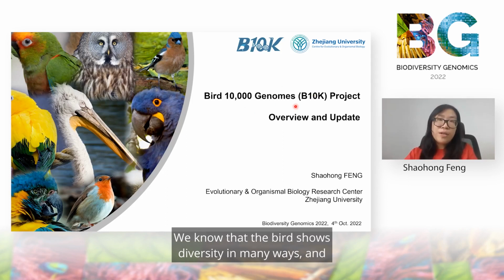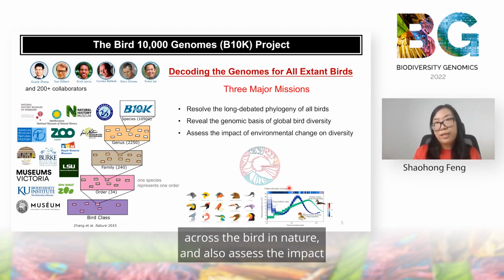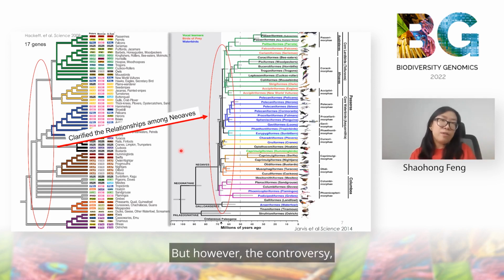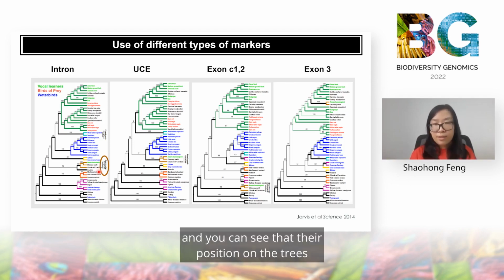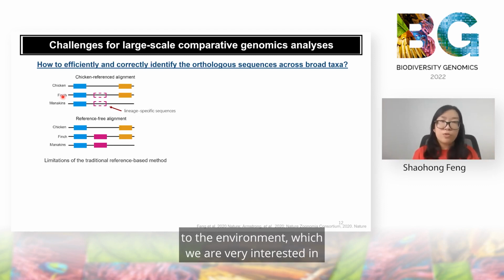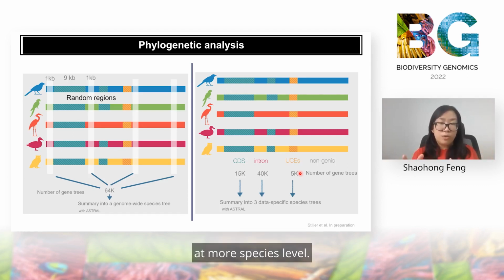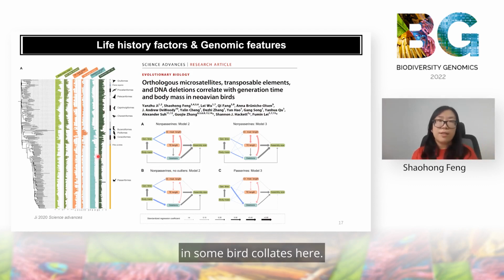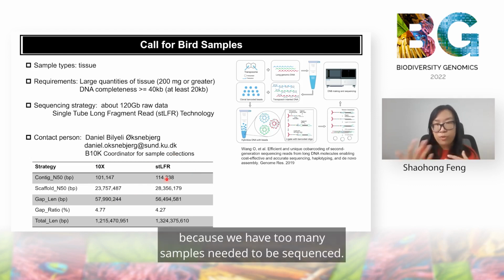Shaohong Feng - Biodiversity Genomics Action: China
Today, with more than 10,500 living species, birds are the most species-rich class of tetrapod vertebrates and have been widely used as models in broad research disciplines, including biology, genetics, developmental biology, animal behavior, ecology, biogeography and so on. The Bird 10,000 Genomes (B10K) Project, as a community-based large-scale sequencing project, has been running for many years to advance our understanding of the bird tree of life and reveal the links between genomic variations and phenotypic differences across bird lineages. The project brings together genomic researchers, museum curators, evolutionary biologists, conservation biologists from world-wide to decode the genomes of all extant bird species. Milestones for B10K phase II has been achieved in 2020 and produced the assemblies for 363 representative bird species covering 219 families of all extant birds. The consortium also constructed the reference-free alignments of these genomes, which improved the efficiency of cross-species alignment, and reduced the alignment bias caused by the genetic distances. We are now using these data to infer the avian species tree with a higher resolution, reconstruct species' responses on historical climate change, and study the tempo and mode of bird evolution. In the meantime, the B10K consortium is moving on for the phase III to produce the assemblies for more than 2,000 genera and phase IV to produce the genome of every bird species.